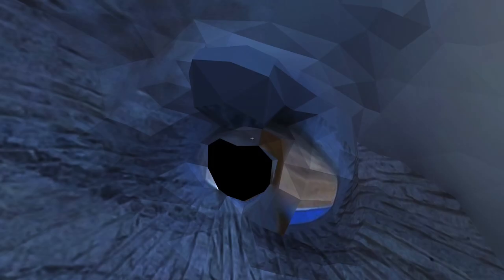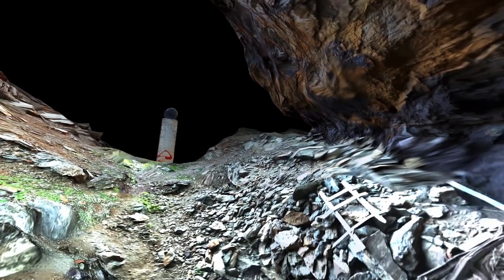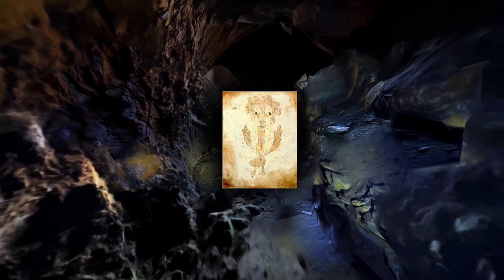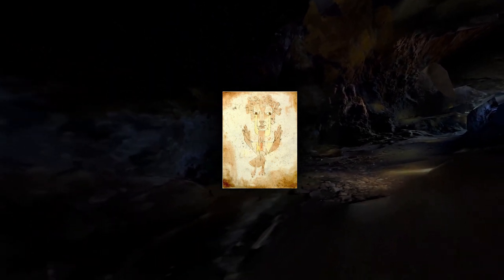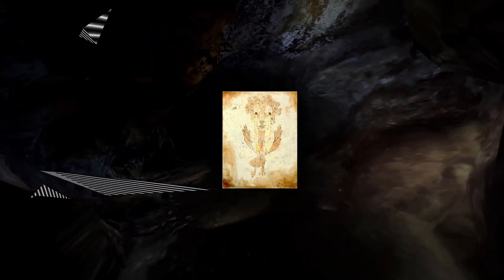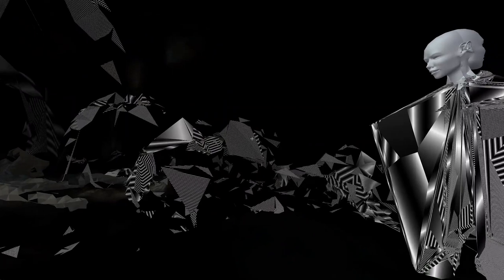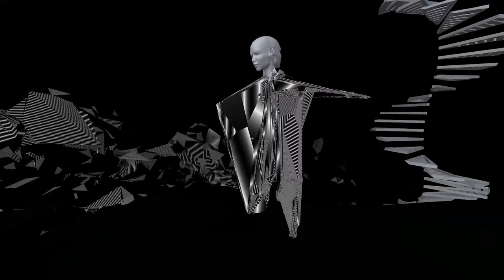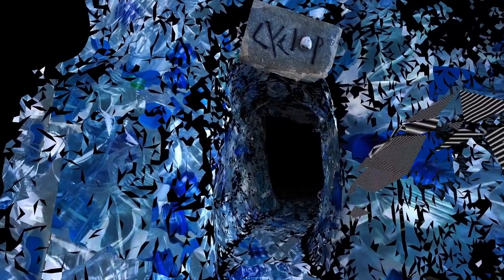Rosa Menkman: The Angel of History and her Mission to Learn from Cyclops Vision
A preview of Rosa Menkman's  work at NeMe, produced  under the EMAP banner.
The work was co-funded by the European  Union and the Cyprus Deputy Ministry of Culture.